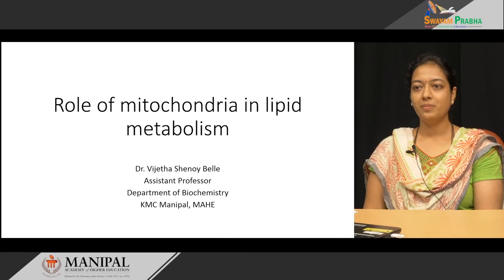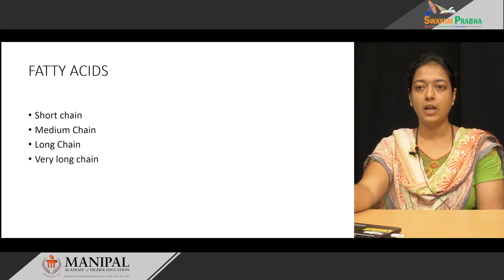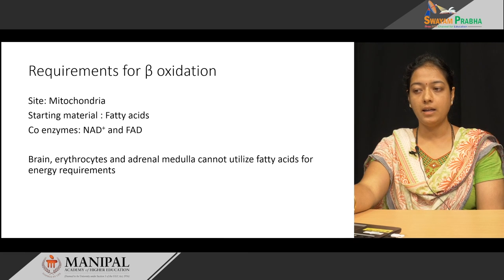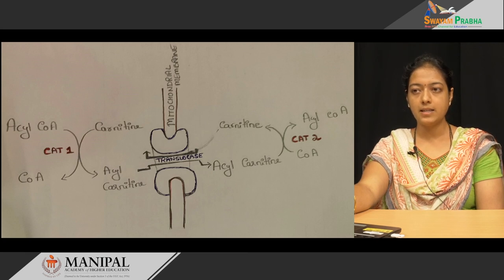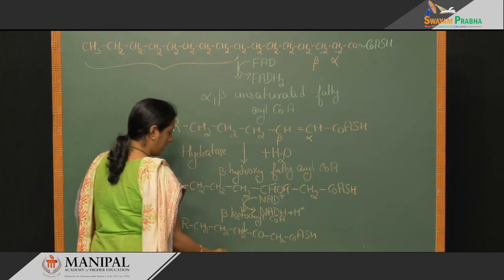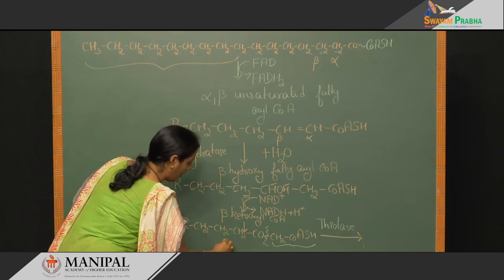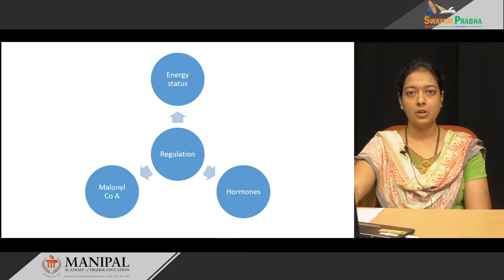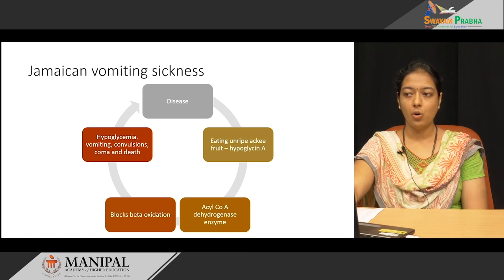Role of mitochondria in lipid metabolism